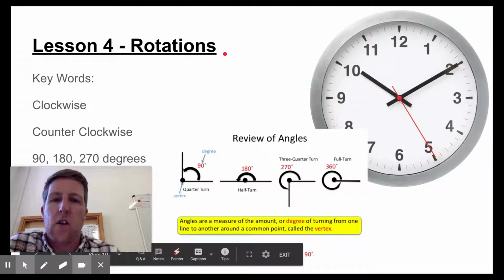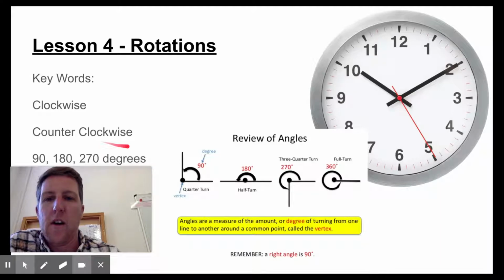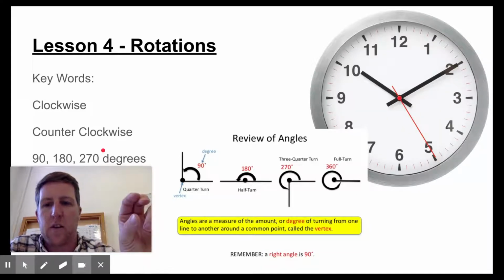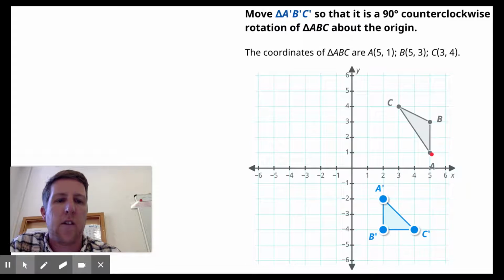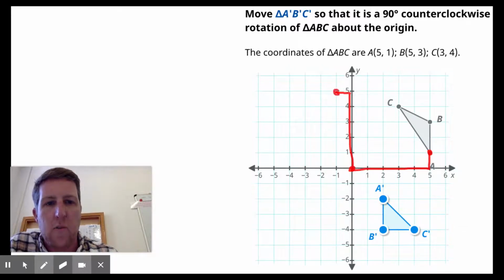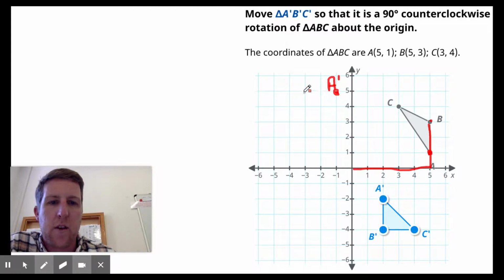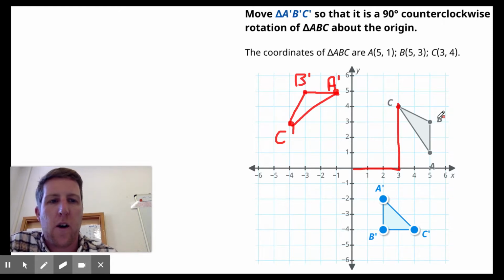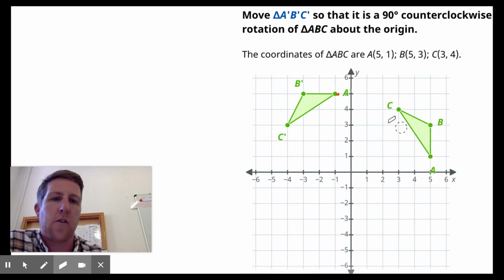Lesson 4 Rotations